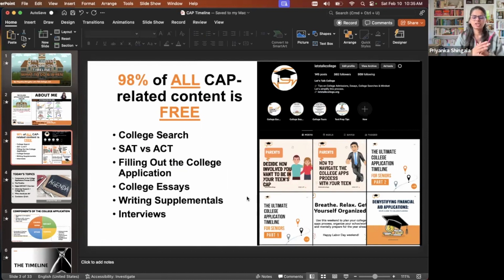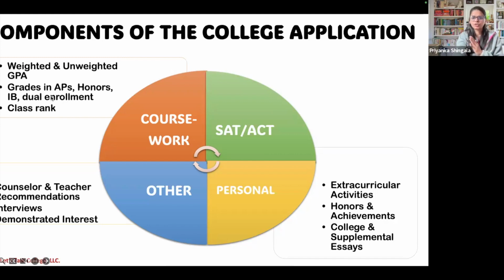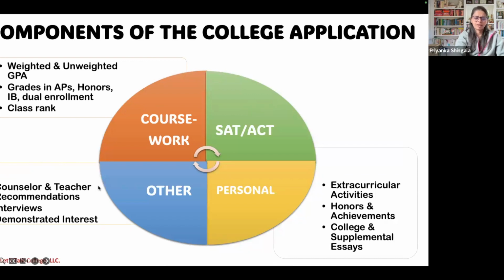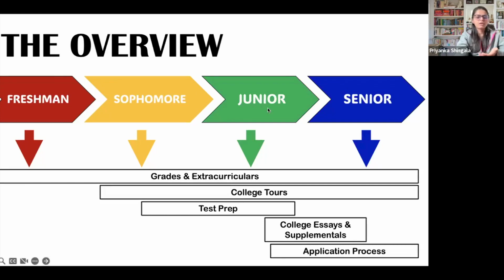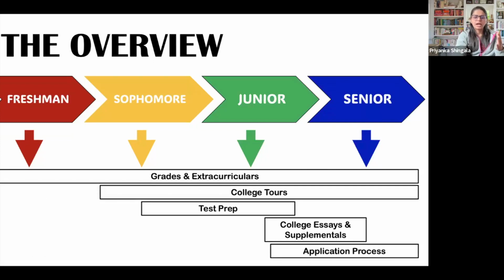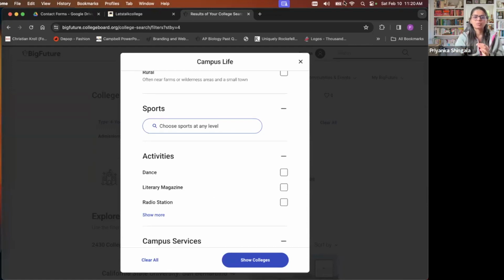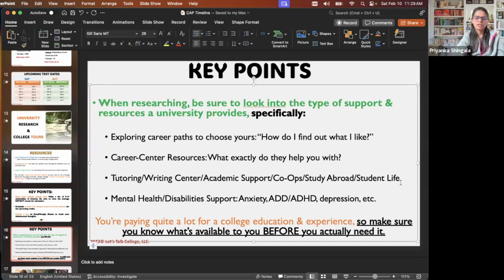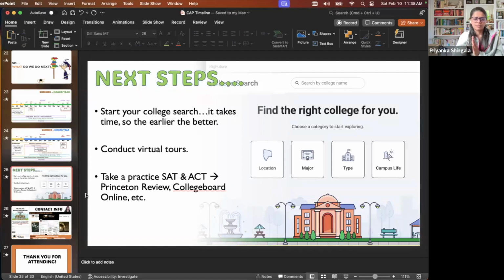College Application Timeline Workshop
College Application Timeline Workshop (Recommended for 9th-10th graders and their parents)

Let’s face it, the college application process can sound complicated even on a good day! In this program, Priyanka Shingala of Let’s Talk College, LLC will provide an updated overview of the process and cover the exact steps you should take to stay on track, and even get ahead. This program is recommended for current 9th-10th graders and their parents.
Topics include, but are not limited, to:

Components of the College Applications Process
The University Search & College Tours: What to Look for & Questions to Ask
Personal statements/supplemental essays/interviews: An Overview
Your priorities and a timeline of 9-12th grades; and
Helpful resources to guide you through the process.

Priyanka has been working in the test prep industry for 11 years and started her own business Let’s Talk College, LLC in 2018.  Her goal is to ensure that families have the information they need to take organize their own college applications process.